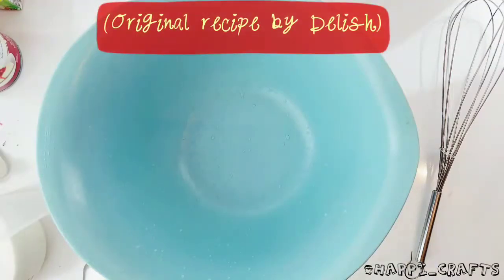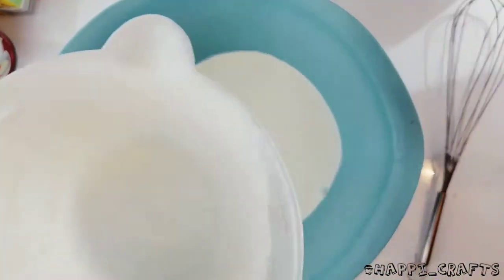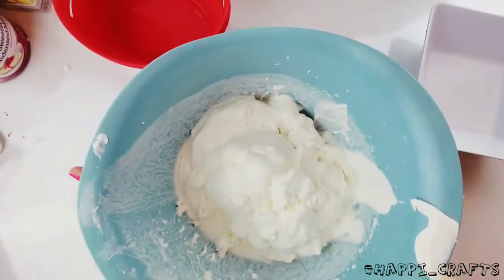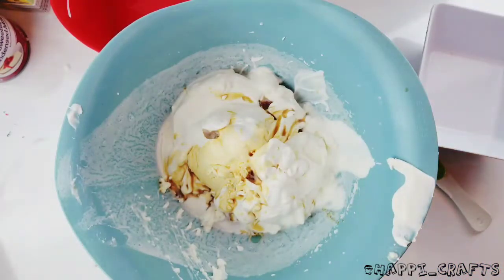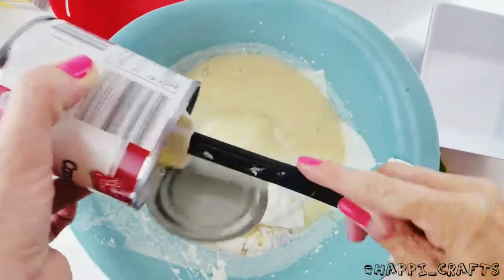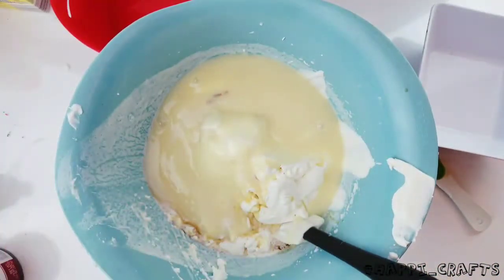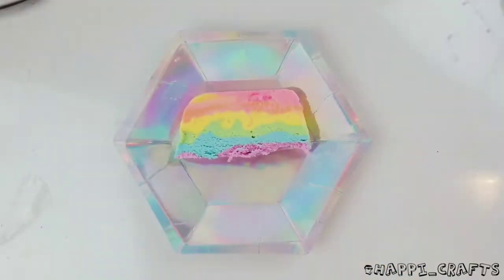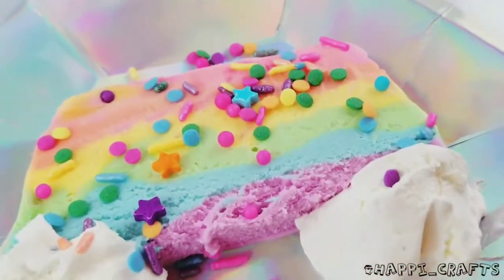Rainbow Ice Cream Cake!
This is creamy rainbow is every ice cream/ rainbow lovers dream! Eat a slice of colorful heaven, by making your very own ice cream cake. It's EXTREMELY easy to make and the end result is delicious and gorgeous 😍 😍! No complicated tools or machines required 😁!! (Original recipe by Delish)

For a link to purchase items in this video,